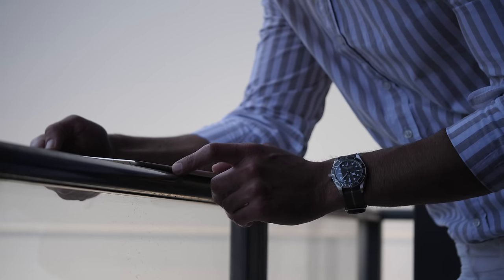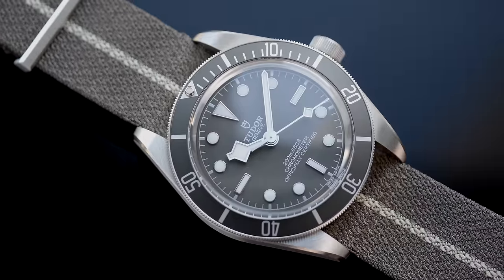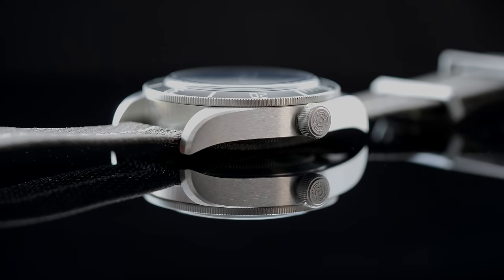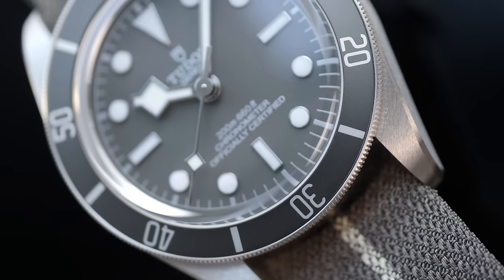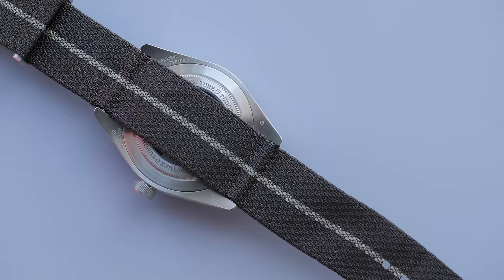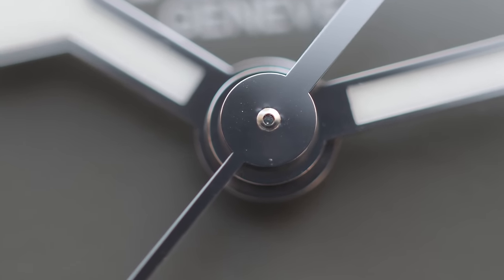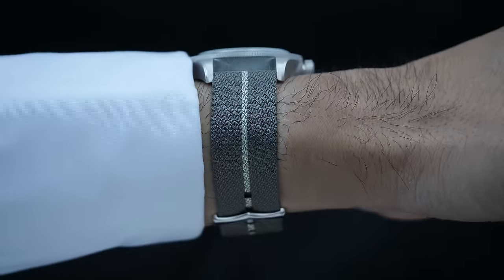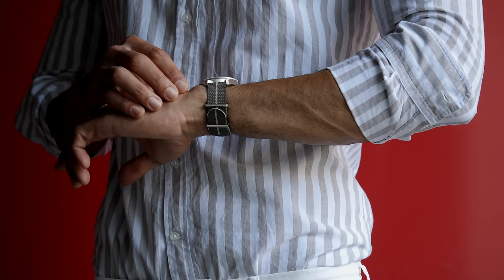Tudor Black Bay Fifty-Eight 925 Taupe (BB58) Review, Wrist shots, Macros Analysis | Hafiz J Mehmood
I spend a lot of time in producing these videos before you see them here, and the effort that goes in making these vids is a combination of knowledge, analysis, close inspection, assessment of watch on the wrist from both wearer's perspective and third person's view, accuracy checks, and above all, my passion and love for horology and fine watchmaking.

Also, due to the volume of messages I receive, I am unable to respond to email discussions unfortunately, so if you want to discuss any of the watches I have reviewed further, ask for my suggestion and insights into your watch collection, please join my Pateron platform, where you can message me directly.

I am an independent watch reviewer with no sponsor, and this is what separates me from the rest of the mainstream. And if you think my independence and freedom of speech to share unbiased and candid reviews deserve your support, please come forward:

All comments in this videos are mine and driven from my real-life and hands-on experience, macro inspection, Visual assessment, wear and feel of watch in the hand and on the wrist.

Due to volume of emails I receive, I am unfortunately not able to respond to emails related to watch discussions, my advice, suggestion or insights to watch collection questions. Thank you.